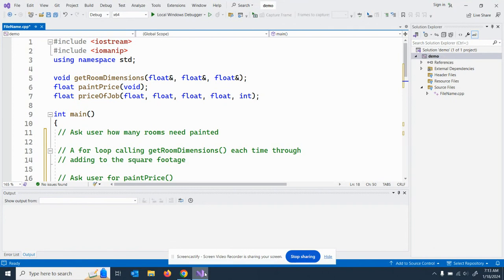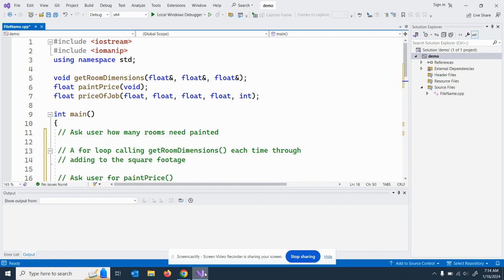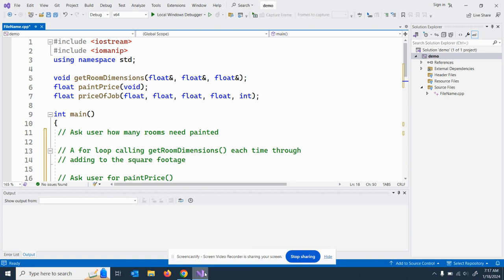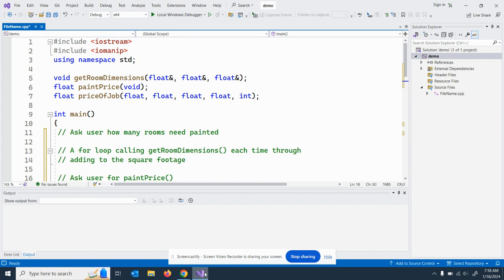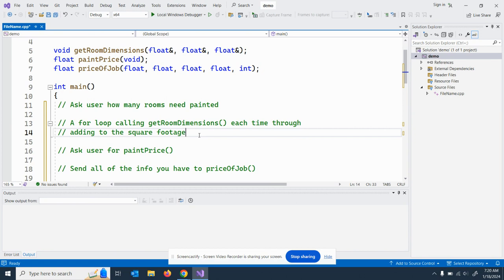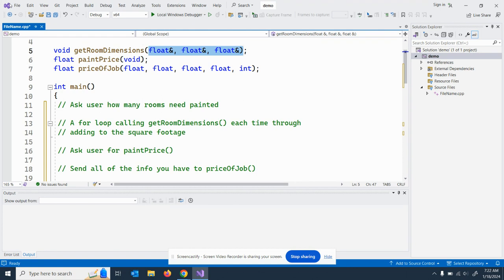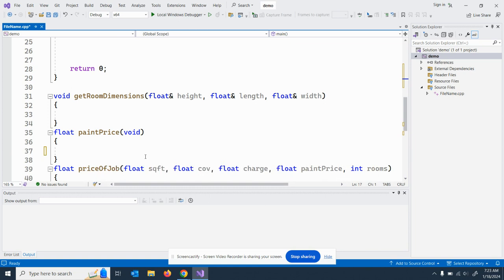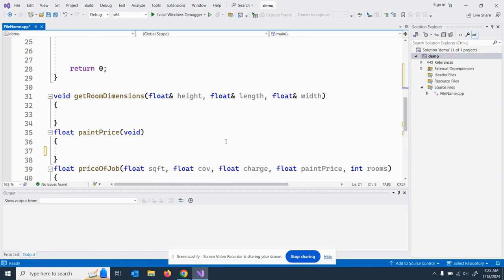Paint Job Calculator help